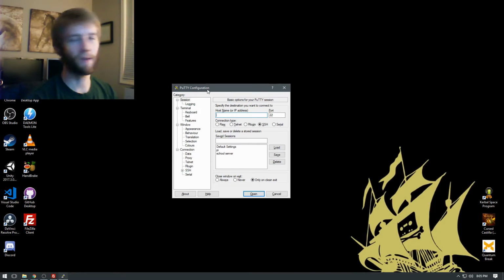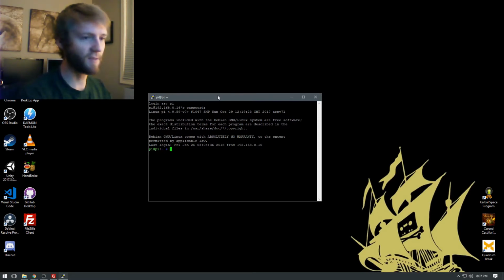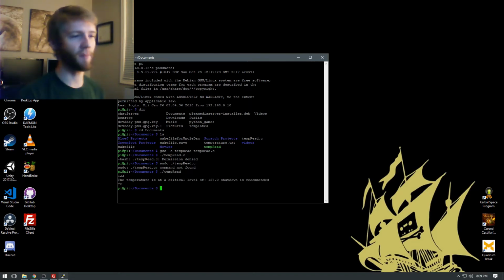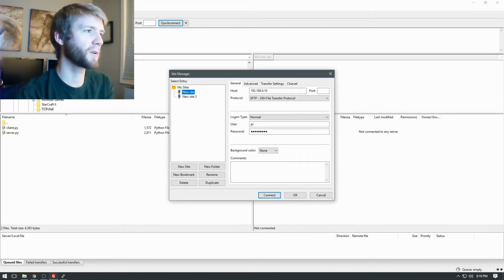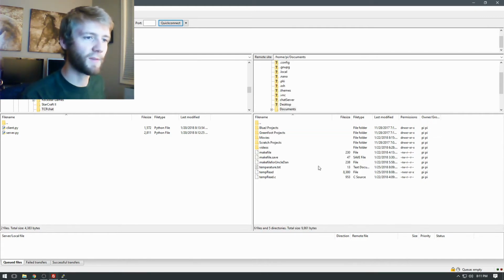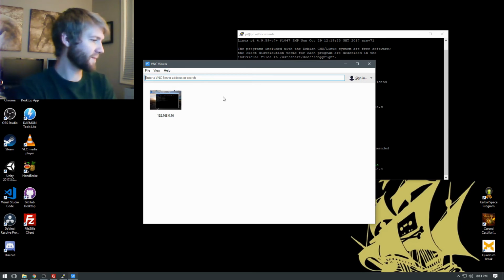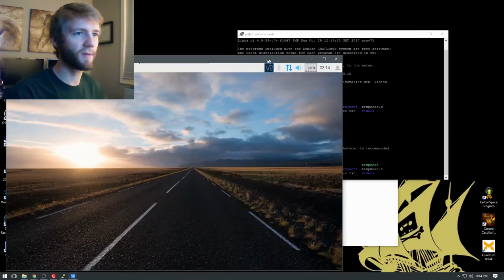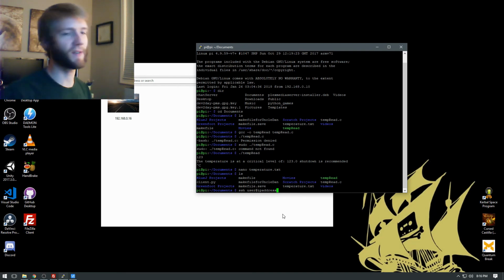Using PuTTy, FileZilla and VNC with a Raspberry pi!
A simple video demonstrating how to use different programs to connect to the raspberry pi, transfer files with it and even control the desktop environment.